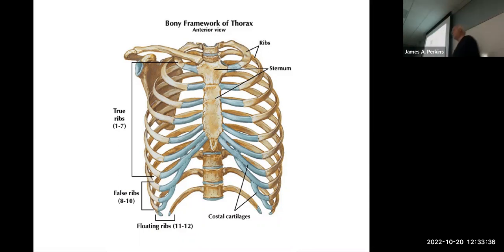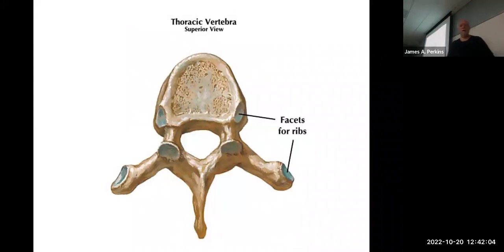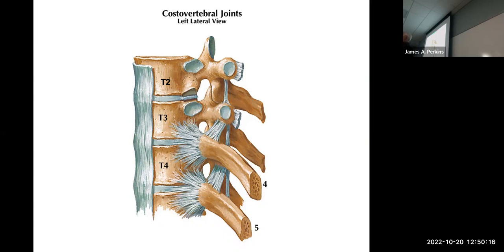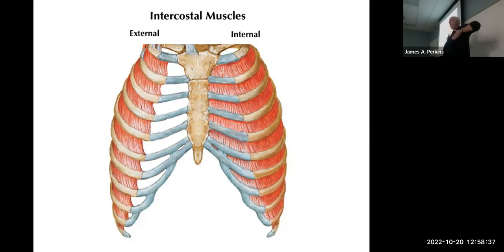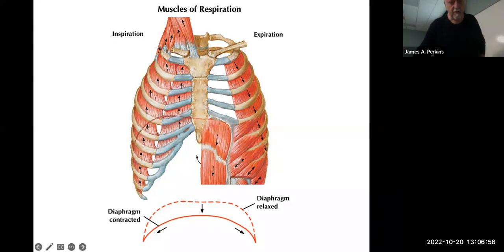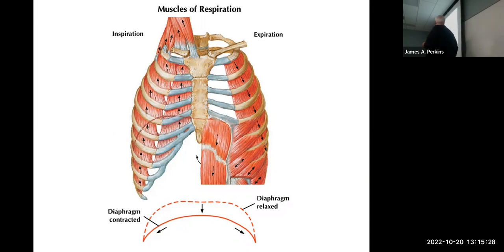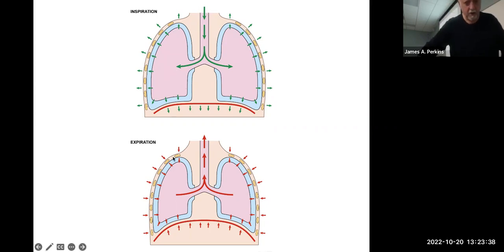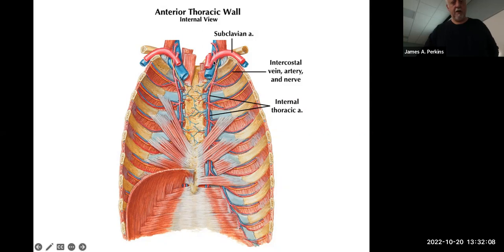Lecture 17 - Thorax Overview